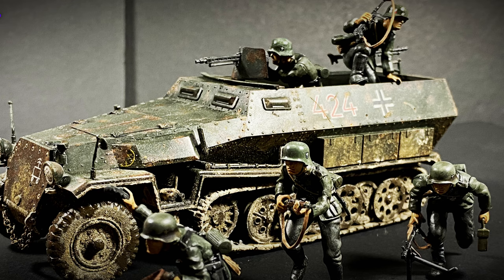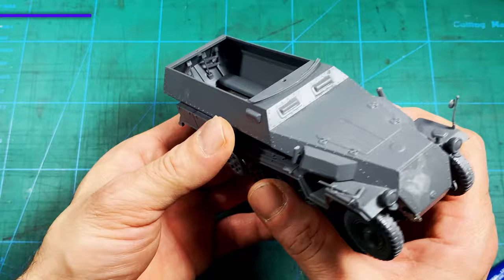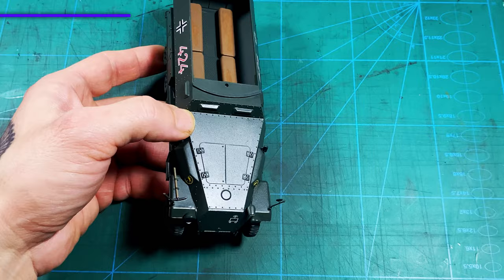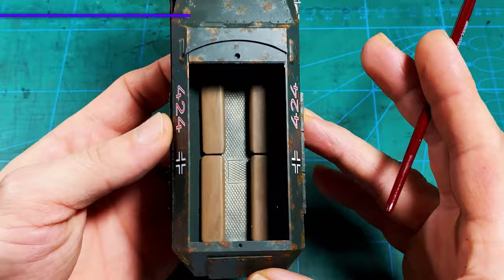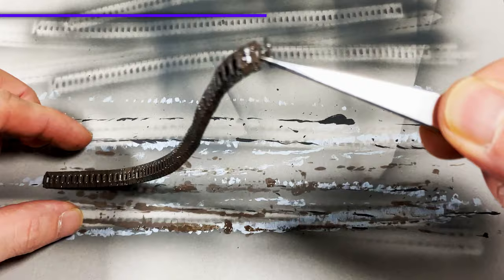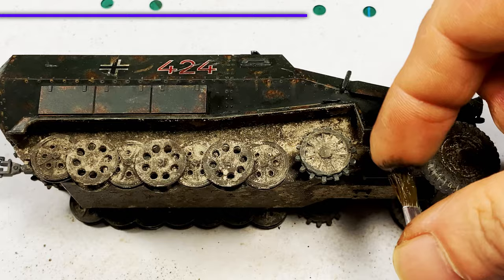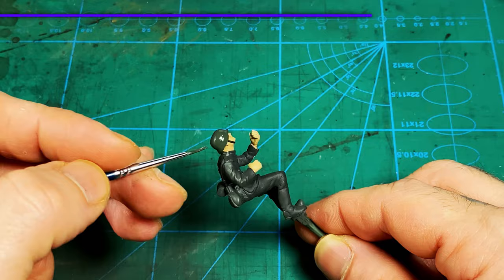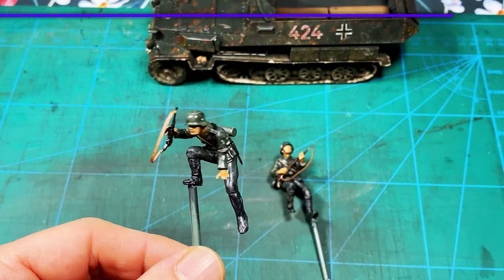German Hanomag Sd.kfz.251/1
00:00 Hello my friends.
01:54 The German Hanomag Sd.kfz.251/1 half-track is in scale 1:35 and the figures are included.
02:02 Also, the box includes the manuals where as you can see, it is a fifteen steps model kit including the figures.
02:09 There are some other papers too, couple parts, sprue and miniature decals. A typical Tamiya model kit. Let's go.
02:30 Cutting the meter panel, water tank, wheel, etc and then will sandpaper to smooth them out.
02:45 Smoothing out the parts with the cutter and sandpaper. When needed, using the cutter carefully in the opposite direction to avoid cutting or damaging the parts.
03:05 Assembling and gluing the parts like so. The wheel I had already painted black.
03:24 ATTENTION! Keep always in mind that after gluing, painting, etc to let things dry.
03:41 Repeating the process with the floor, seats, etc.
04:38 Kept the shafts separated in groups because they are not all the same.
04:43 Assembling the shafts, without gluing them, like so.
04:59 Gluing the shaft support and the completed floor.
05:25 Off camera I prepared the front axle and the wheels.
05:29 Gluing the seats first.
05:46 Drive sprockets.
05:58 Testing how I will place the wheels.
06:11 This is how you do it.
06:15 Gluing the wheels.
07:00 Axle and hook gluing.
07:44 The upper part and the back doors I assembled and glued off camera.
07:53 Foremost part of the body.
08:07 The gaps I will fill with plastic putty.
08:17 Gluing the side fenders, shovel, hook, hammer, lamp, etc.
09:19 Tires.
09:35 Attaching the fenders even though the manual says to do the caterpillar tracks first. However, I would like to try it my way.
10:20 Placing the front & side windows as well as the rail for the machine gun and winker mirrors.
11:13 Off camera I placed the machine guns without gluing them.
11:20 Taking the machine guns away in order to paint the vehicle.
11:23 Vallejo's German Panzer Gray Surface Primer and airbrushing. Will do the caterpillar tracks too, off camera though.
11:57 Vallejo's Model Air German Gray and airbrushing.
12:11 Gloss varnish on the outside of the vehicle before placing the decals else they will color degrade over time. Off camera will do a second coating.
12:21 Mig's decal set before placing the decals and Mig's decal fix afterwards. The 1st prepares the surface and the 2nd takes care of any curves, bumps, etc.
12:37 Pressing with a cotton swab to take away the excess air or liquids below the decal without damaging it.
12:43 Repeating the process.
13:50 The decals are in place. Decal fix. Depending on the decals placement you may need to coat twice.
14:16 Mig's Acrylic Color Brush & Airbrush Rubber & Tires and painting the tires.
15:02 I painted the tools on the side fenders off camera.
15:21 These seats Tamiya doesn't propose what to paint them but I chose The Army Painter Warpaints Leather Brown and painting.
16:00 Mig's Acrylic Color Metal Silver and painting the lights and mirrors.
16:20 Gloss varnish the lights and mirrors.
16:31 Vallejo's Model Air German Gray mixed with some white and with a small sponge chipping away.
16:40 Remember to twist and turn the sponge around in order to not repeat the same pattern again and again.
18:24 Vallejo's Model Air Burnt Umber.
19:22 Mig's Acrylic Color Brush & Airbrush Medium Rust.
20:14 Mig's Acrylic Color Brush & Airbrush Old Rust. I want to tone down the previous Medium Rust because it is brighter than I was expecting it to be.
54:06 The Army Painter Quickshade Strong Tone which is basically a black and brown mix. Washing.
55:20 The figures are ready. Once again keep in mind that the highlights seem stronger on camera because of the studio lights and the helmet gloss is because of the decals. Everything is so much softer in reality.

55:33 I have attached their weapons and other objects. One of them will be the vehicle's machine gun operator.
56:05 Hopefully you liked the project and you will enjoy the presentation. Since I am a new to this amazing art, please do share your words of wisdom in the comments below.56:14 Presentation
01:00:56 Hit the Like, Subscribe and Notifications Bell "buttons". This way, together, we can grow a community around the exciting art of scale modelling!
01:01:05 Stay "tuned" for more scale modelling videos.
01:01:08 Thanks for watching!

01:01:11 by Karl Casey @ White Bat Audio